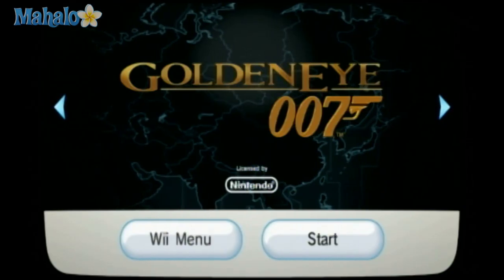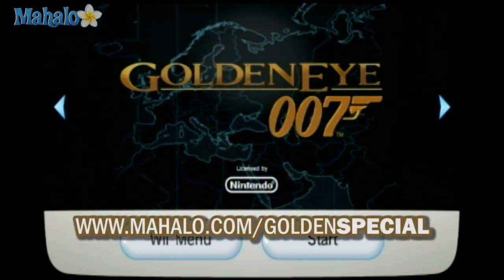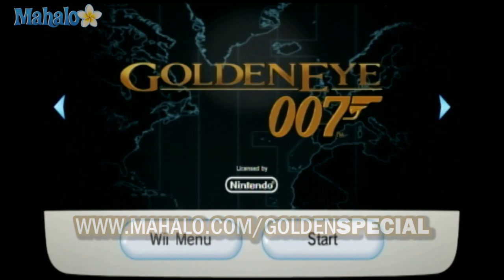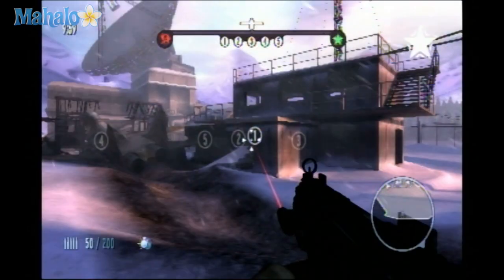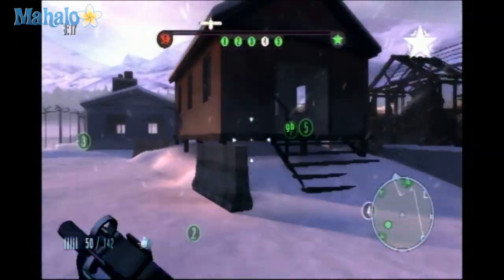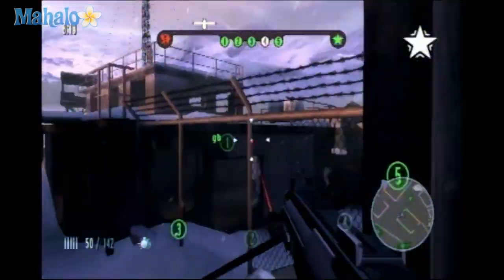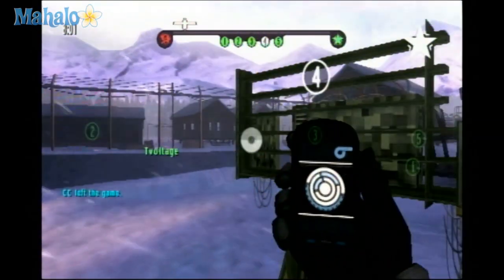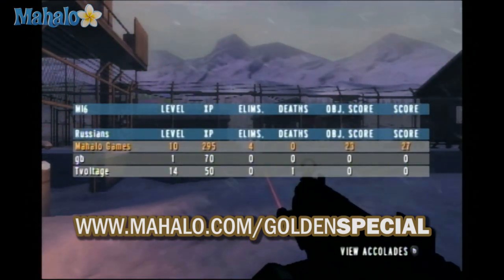GoldenEye 007 (Nintendo Wii) - Online Multiplayer - GoldenEye Mode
Check out the vast multiplayer modes of GoldenEye 007 for the Nintendo Wii.